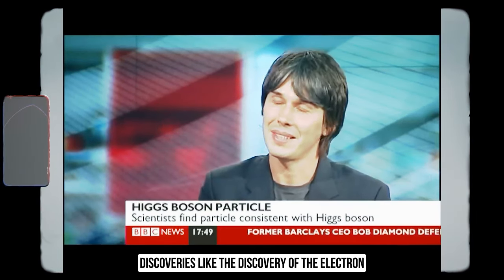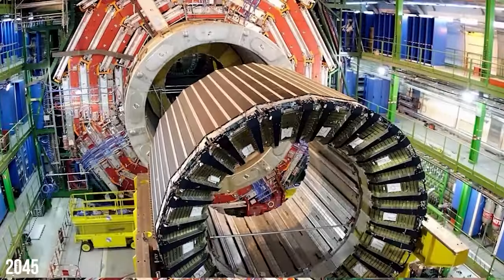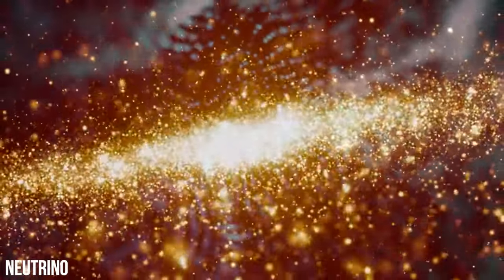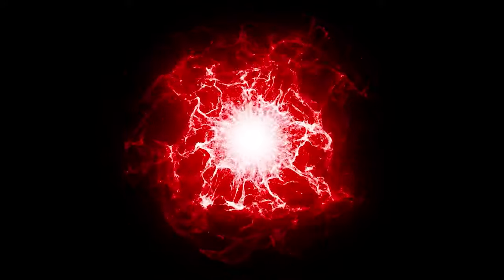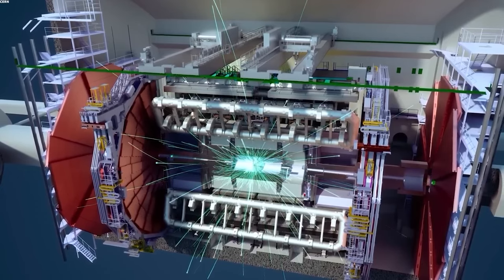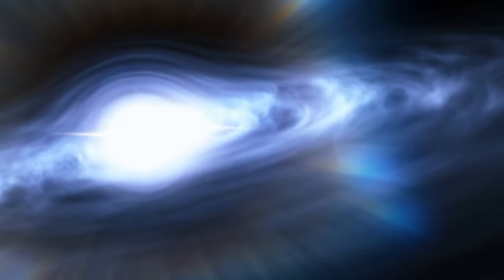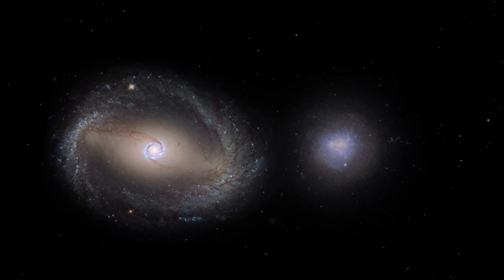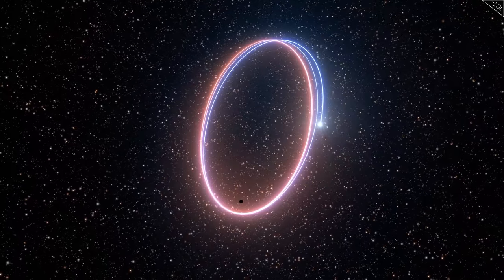Brian Cox: CERN Scientists Detected Remains Of Missing 95% Of Universe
The space wind where we explore the fascinating world of science, technology, and the universe! From the inner workings of the human body to the outer reaches of space.
Join us as we uncover the mysteries of the world around us and discover new frontiers in the fields of science and technology.